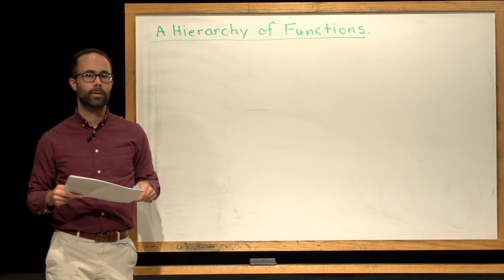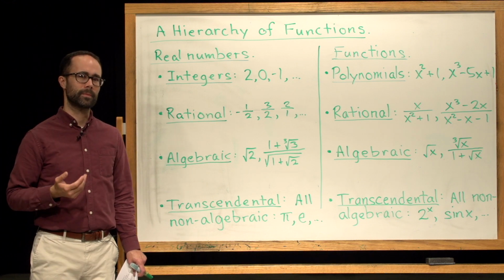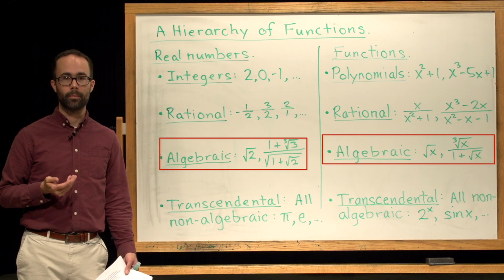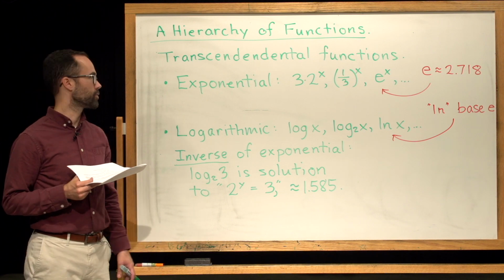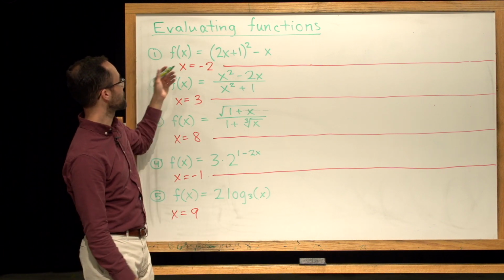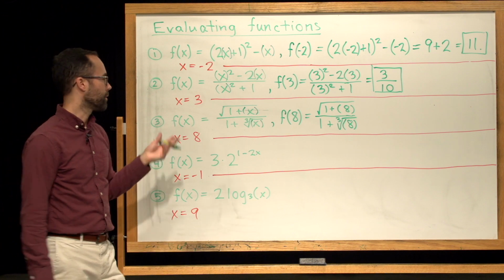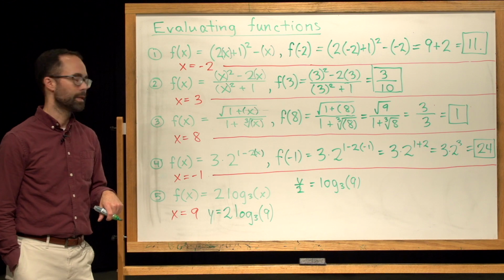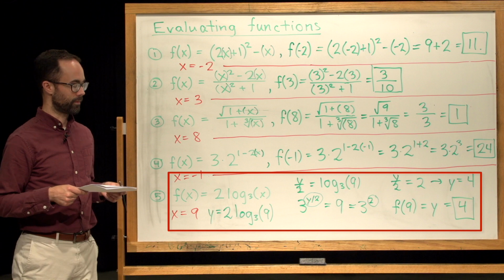Module 4 - A Hierarchy of Functions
Introduction - 0:00
Real Numbers and Functions - 1:23
Details on Transcendental Functions - 9:40
Evaluating Functions - 13:53
Topic  Review - 25:29